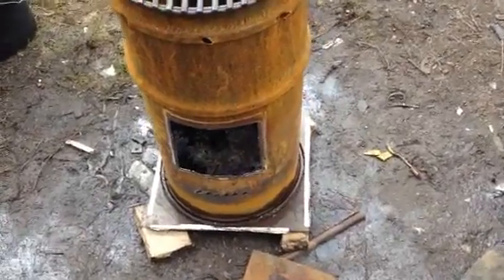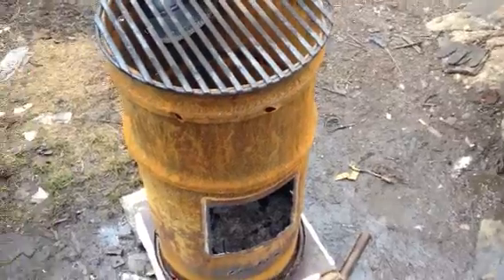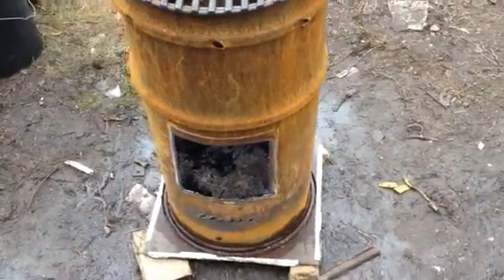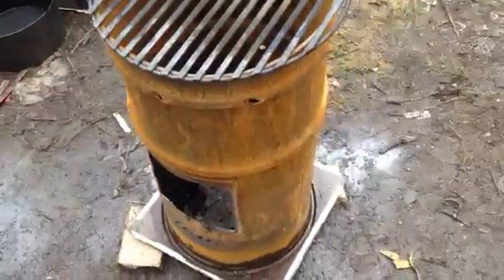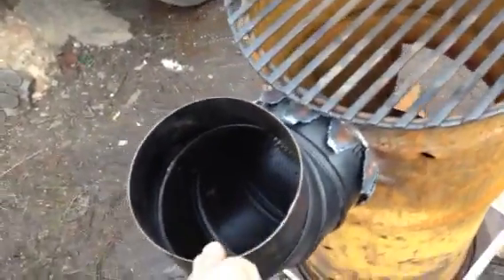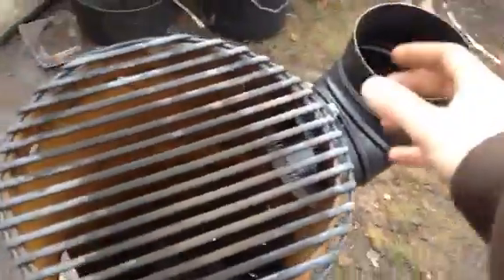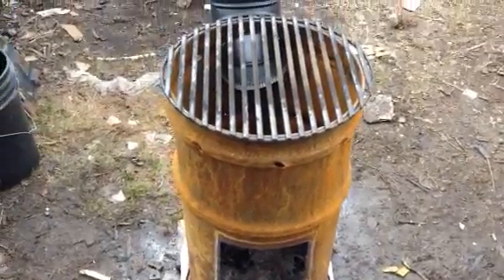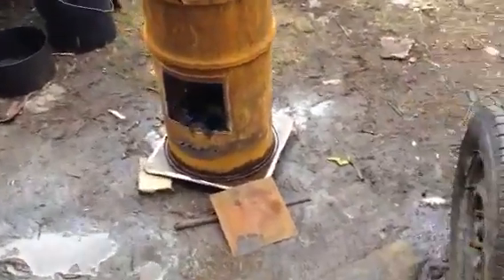Rocket Stoves Ep#16 : outdoor barrel cook-stove mods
mods on a basic homemade vertical barrel stove for evaporating personal amounts of maple sap / syrup .  i made my own maple syrup from local trees off the land and it was good.  alot of work but good stuff.
A few mods to help with feeding wood and reducing fly ash, hopefully.
easy homemade backyard rocket stove type barrel cooking bbq wood burning stove from free junk DIY